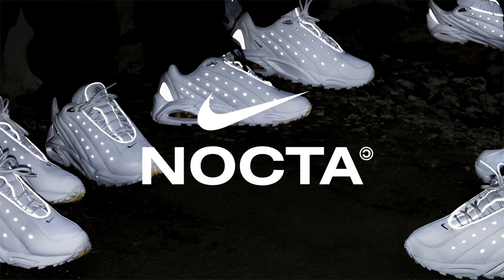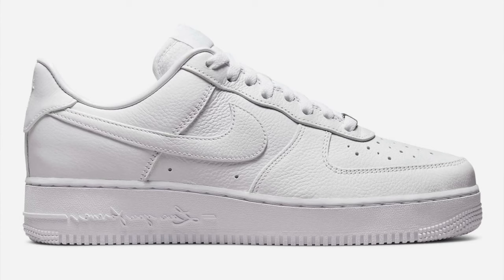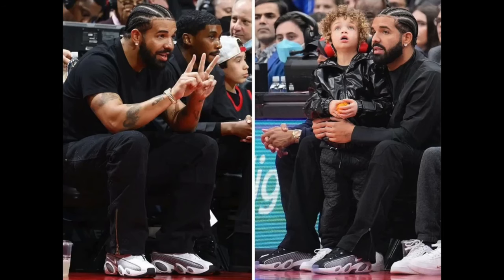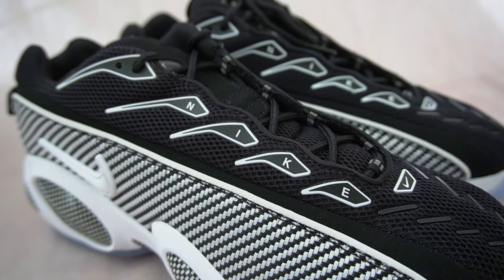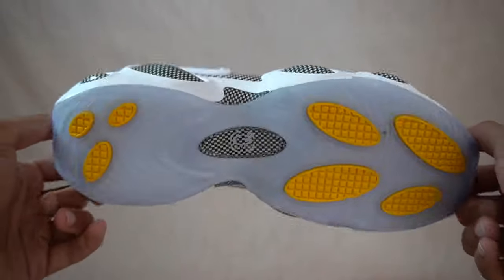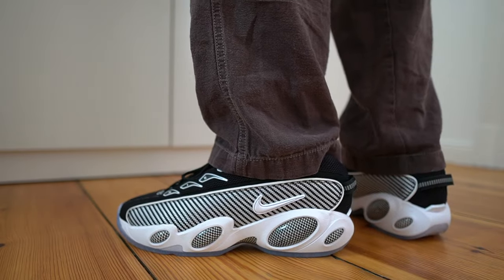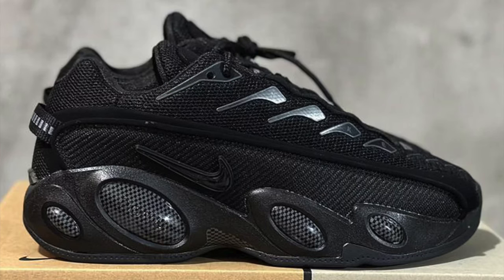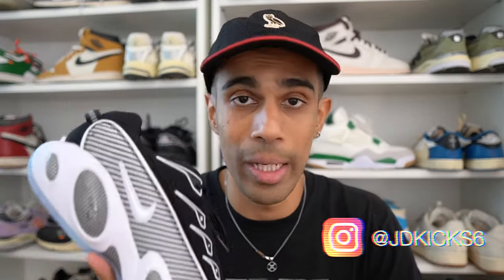Are these WORTH IT? - NIKE NOCTA GLIDE Review & On Feet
In this video I review the Nike NOCTA Glide, the second signature sneaker from Drake's Nike Sub-label NOCTA. A sneaker that takes heavy inspiration from a popular 90s basketball shoe, this pair also features a mesh upper with a carbon fibre looking knit pattern. I also talk about Nike Nocta Glide sizing

HOW I GET HYPE SHOES FOR RETAIL - Join the best EU Based Sneaker Discord Group (Exclusive Link for my followers)

My equipment